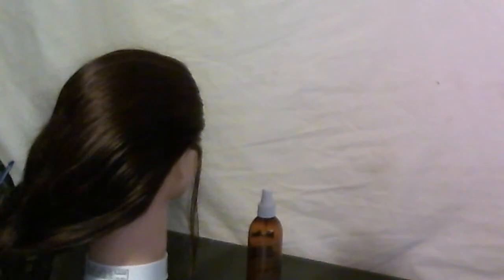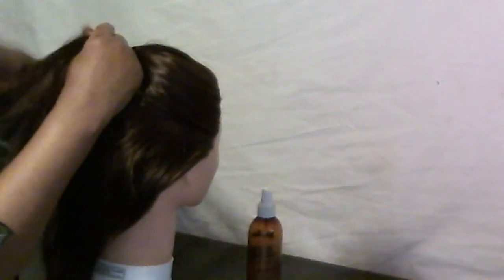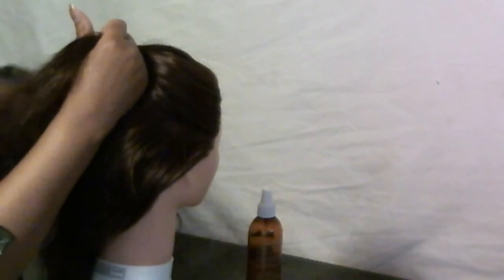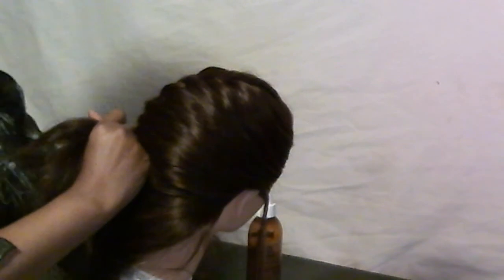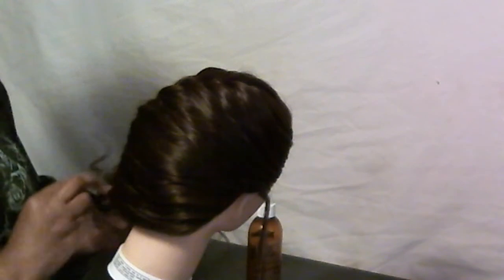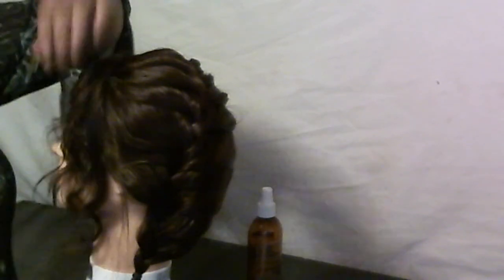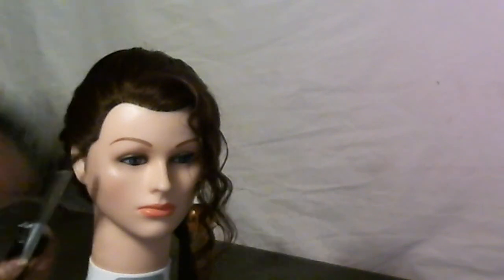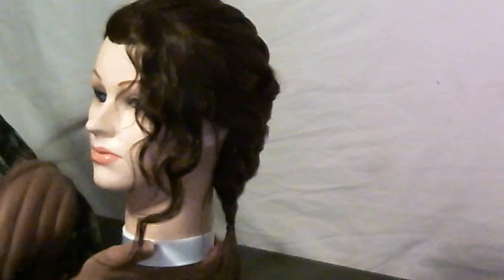Rainy day french braid hairstyle, for work, or any day. Cute Hair Creations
This is a quick and easy hairstyle for the ones that just don't have time,or just don't feel like doing their hair.This hairstyle is perfect for a rainy day!